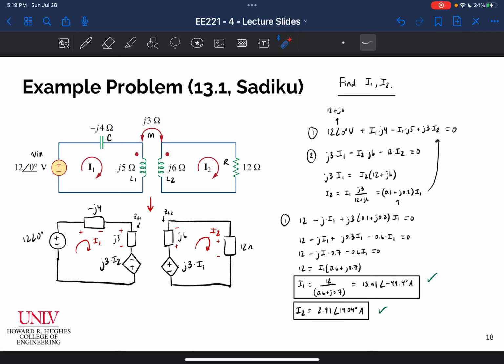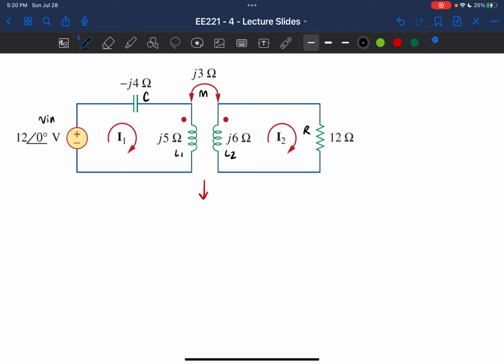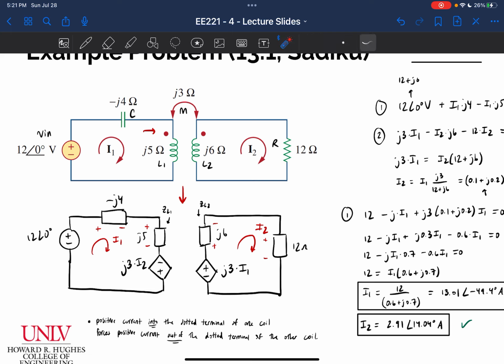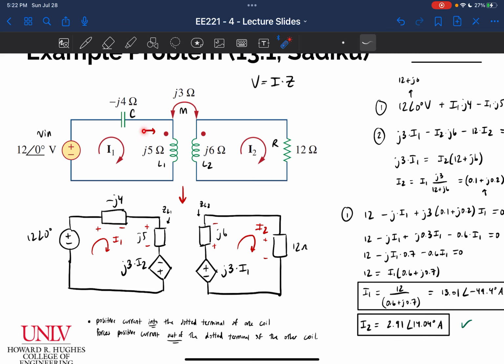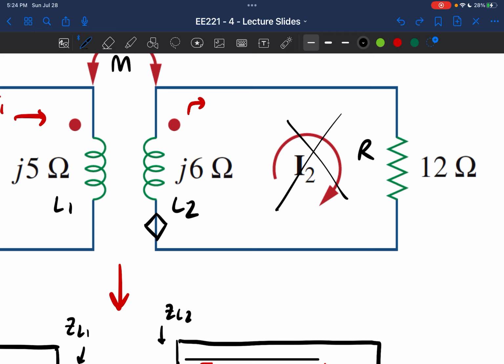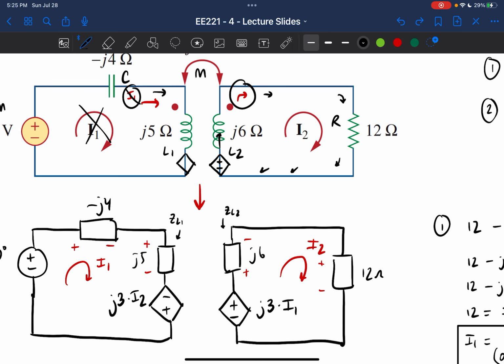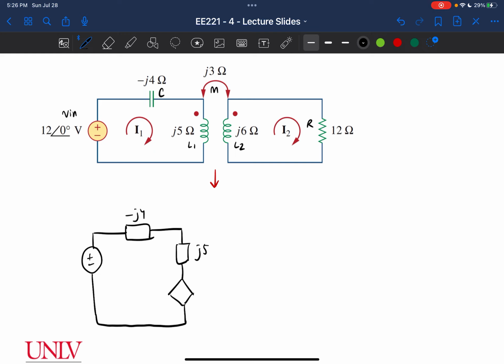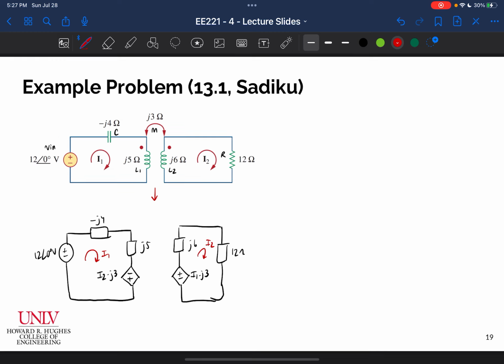4.13 - Dot Convention for Example 13.1